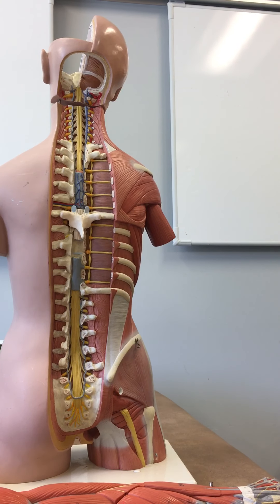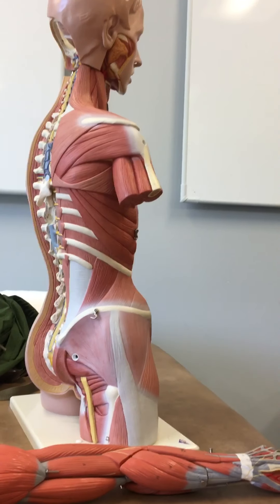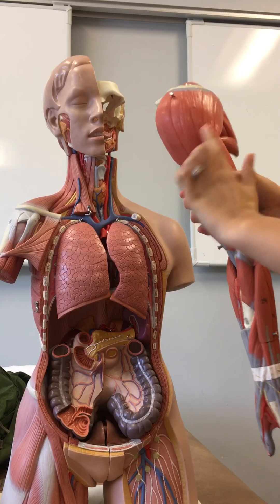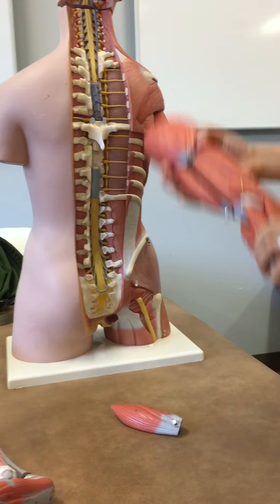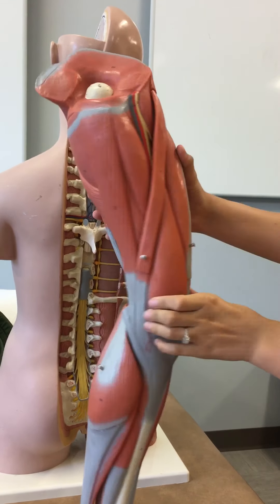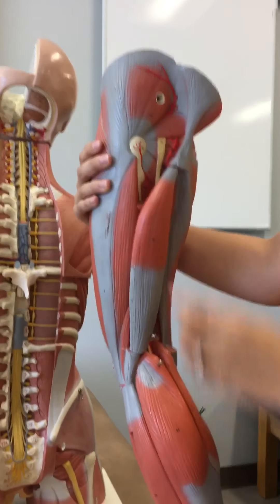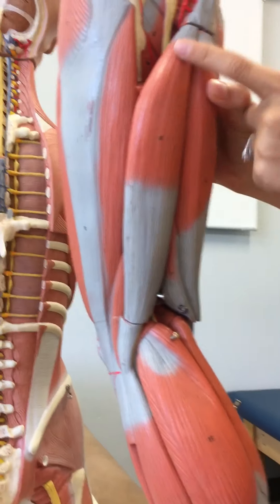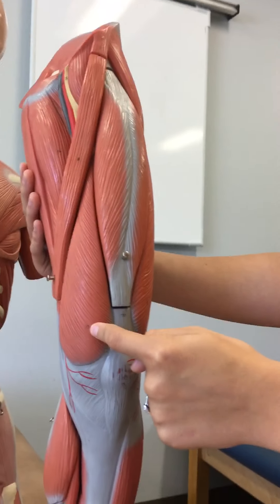Competency 2 & 3 Muscles